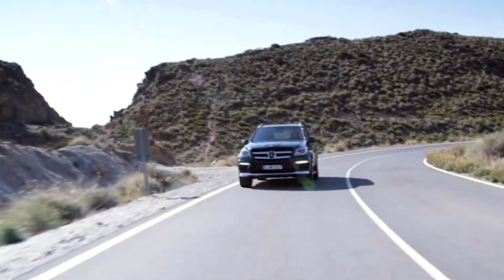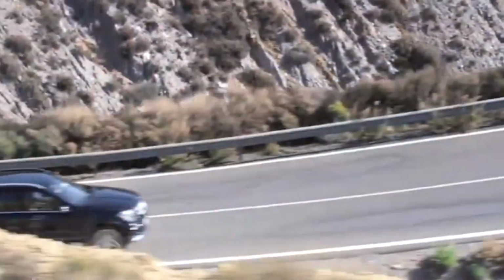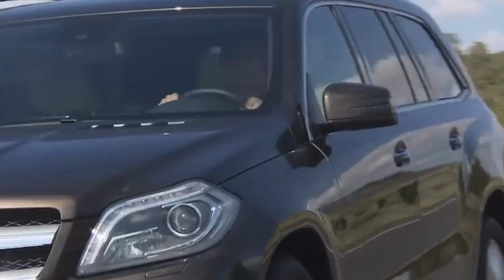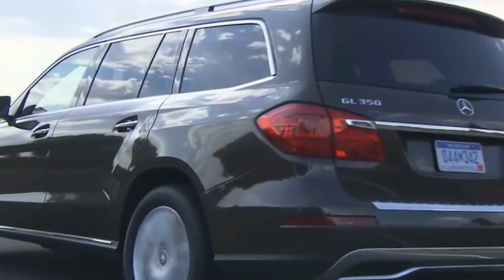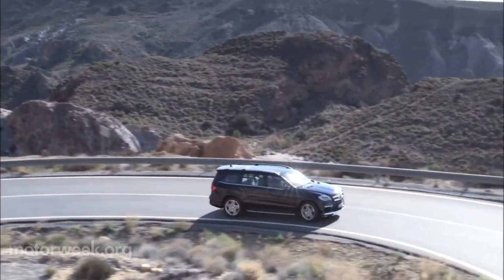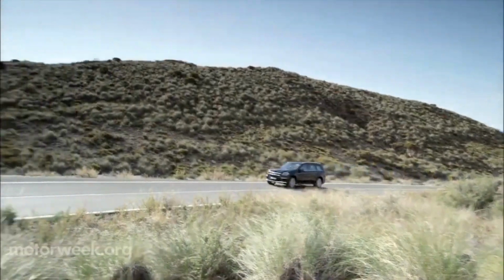USED MERCEDES X166! ALL PROBLEMS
Car LOANS and BANK LOANS WILL KILL YOUR FAMILY BUDGET

First luxurious German 7 seater